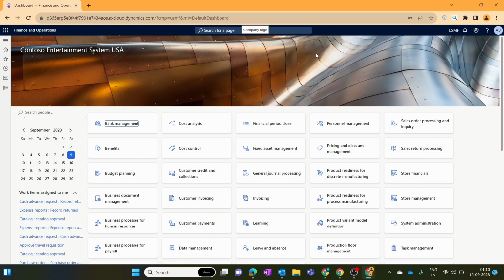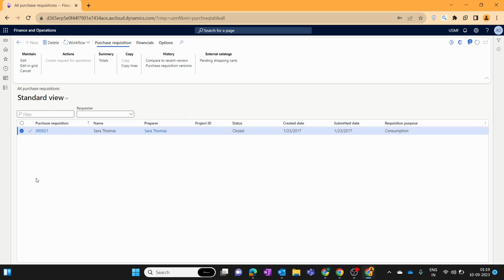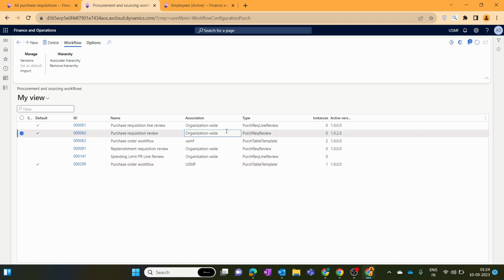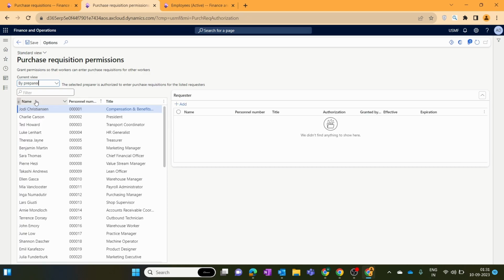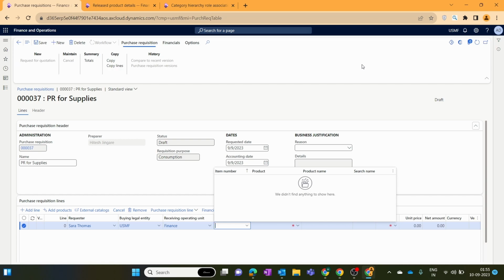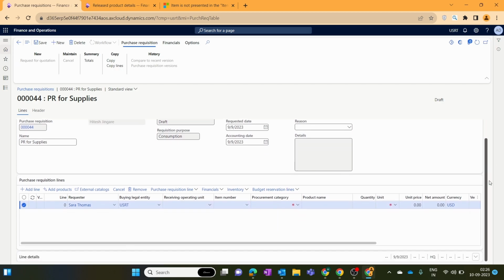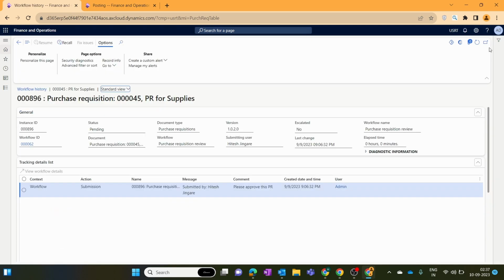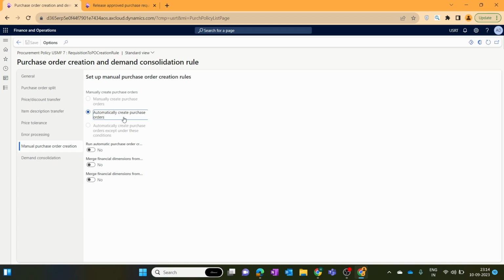EPISODE 14 | All About Purchase Requisition in Microsoft dynamics 365 Finance and Operations.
Welcome to Episode 12 of our Microsoft Dynamics 365 Finance and Operations tutorial series! In this episode, we dive deep into the world of Purchase Requisitions. If you're looking to streamline your procurement process and efficiently manage purchase requests, this video is a must-watch!

Here's what you can expect in this episode:

🔹 Introduction: We kick things off with a brief overview of what Purchase Requisitions are and why they are essential for effective procurement management.

🔹 Purchase Requisition Prerequisites: We'll walk you through the essential prerequisites you need to have in place before you can start using Purchase Requisitions in Microsoft Dynamics 365.

🔹 Assigning Employees in User: Learn how to assign employees to user roles to ensure that the right people have access to create and manage Purchase Requisitions.

🔹 Creating New Employees: Step-by-step guidance on adding new employees to your Dynamics 365 system, ensuring a comprehensive user database.

🔹 Purchase Requisition Workflow: Discover how to set up and configure workflows to automate the approval process for Purchase Requisitions. Say goodbye to manual paperwork and hello to efficiency!

🔹 Creating Purchase Requisitions: Watch as we demonstrate the process of creating a Purchase Requisition from start to finish. We'll cover all the details you need to know.

🔹 Releasing Purchase Orders from Purchase Requisitions: Learn how to seamlessly convert your approved Purchase Requisitions into Purchase Orders, simplifying the purchasing process.

Whether you're a seasoned Dynamics 365 user or just starting out, this episode will equip you with the knowledge and skills to master Purchase Requisitions within the platform.

We're here to help you make the most of Microsoft Dynamics 365 Finance and Operations!

Timecoodes.
0:00 Introduction.
0:40 Purchase requestion prequiste
4:51 Assign employee in User
5:48 Create new employee
7:15 Purchase requestion workflow
9:00 Create purchase requestion.
24:00 Release Purchase order from purchase requestion.